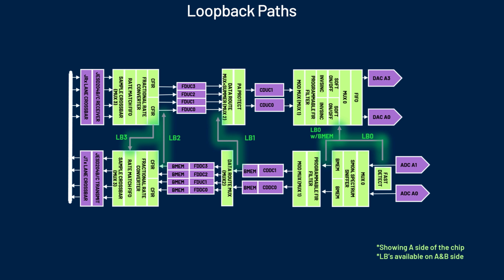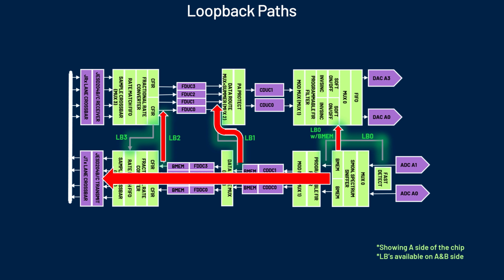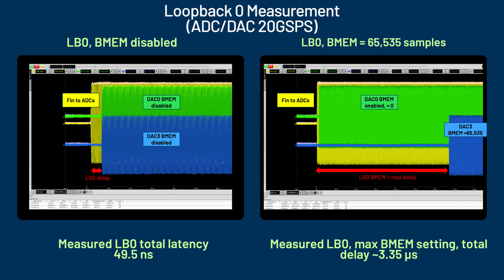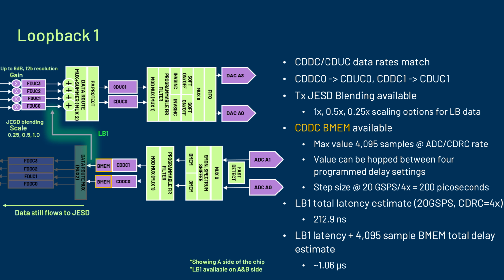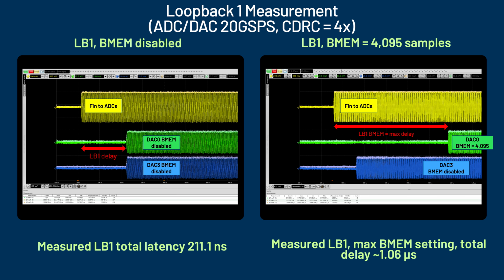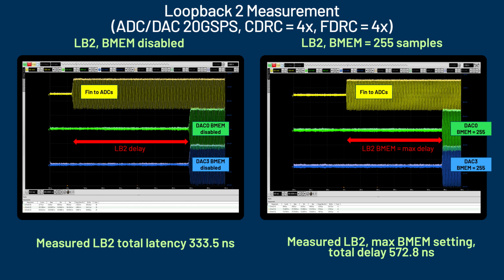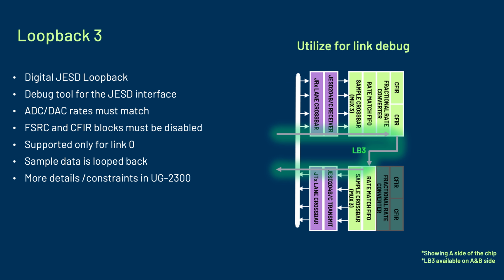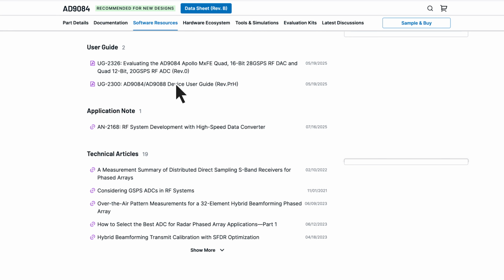Apollo MxFE™ Feature Spotlight: Low Latency Loopbacks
Tune in to this episode for an overview of loopbacks. This advanced digital feature allows ADC data to be looped back to the DAC with the lowest latency possible. Feature background, options, performance, and resources are covered.